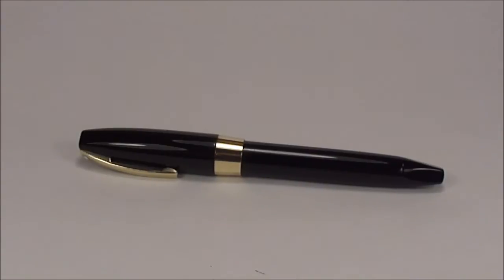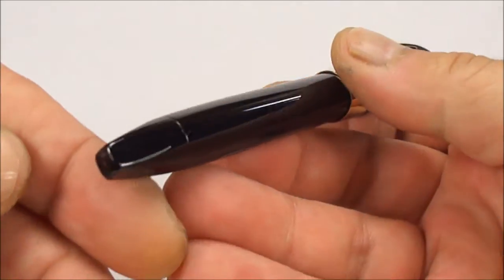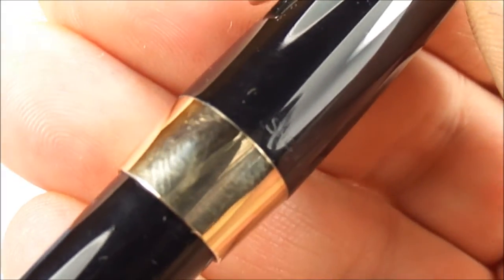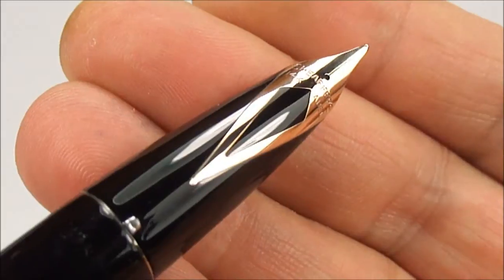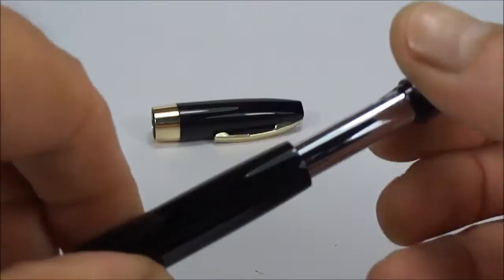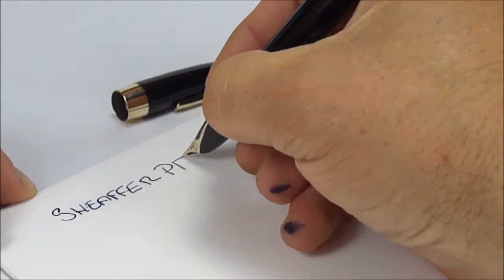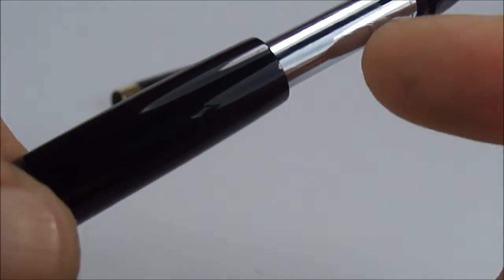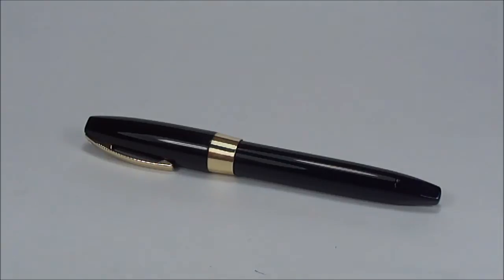Sheaffers PFM MK III Review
Sheaffers PFM MK III snorkel fountain pen Made In Australia in classic black with G/F trim and a 14k gold inlaid nib. The pen is from circa 1960 and in full working order having been fully restored. A superb example of this iconic pen from the era and a very sought after and collectible model.